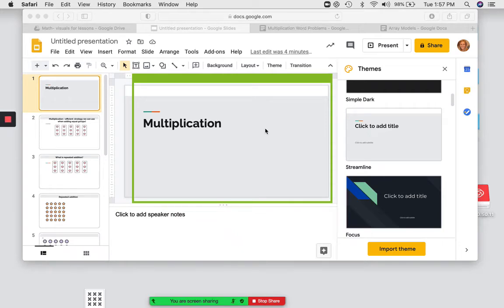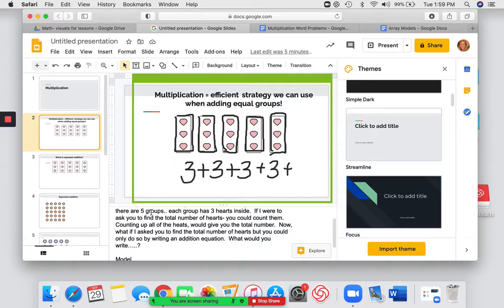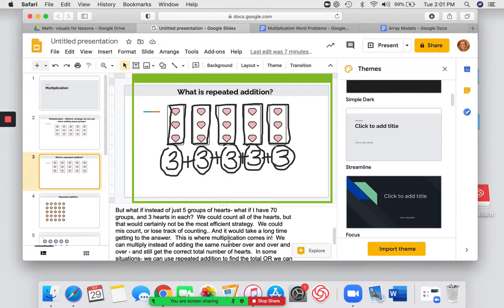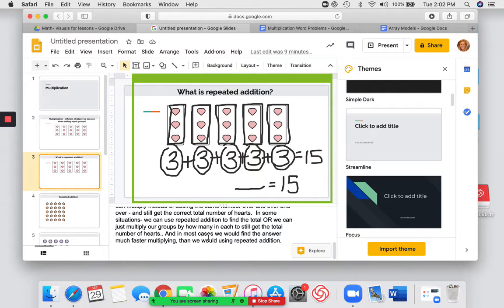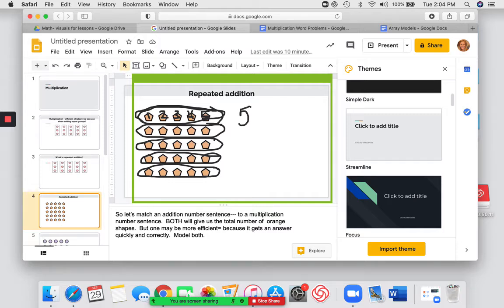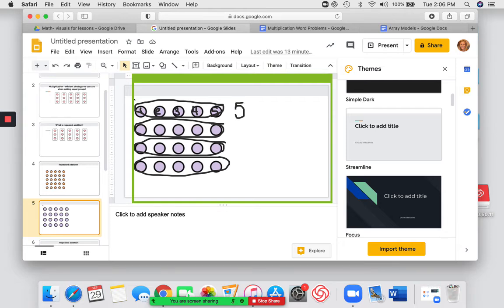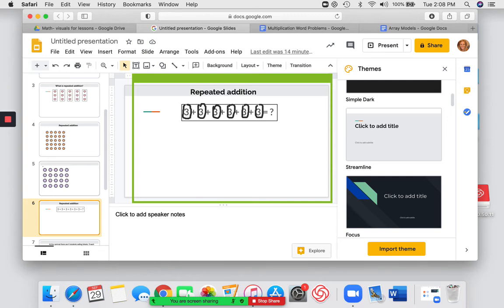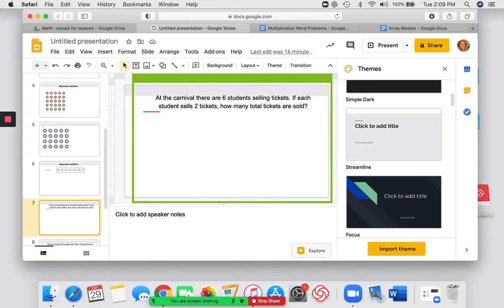29 September, 2020 Loom Recording 1